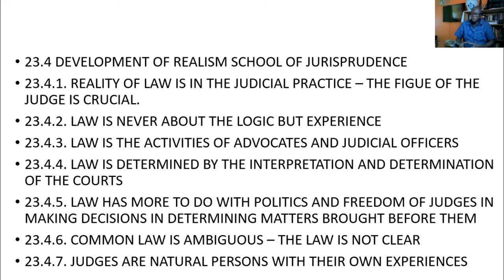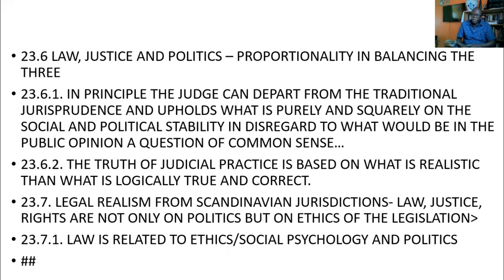LESSON 23: Practical Jurisprudence | Legal Realism & Positivism